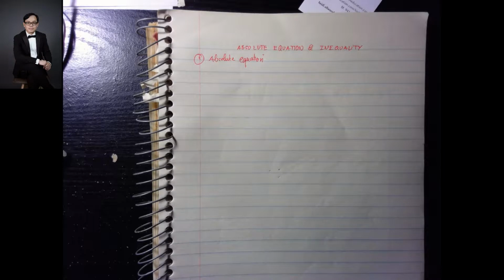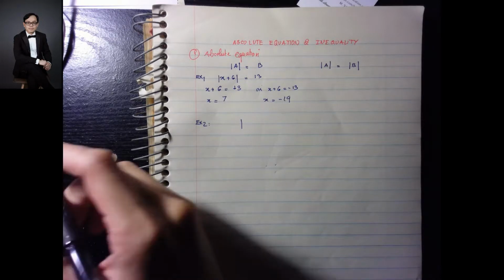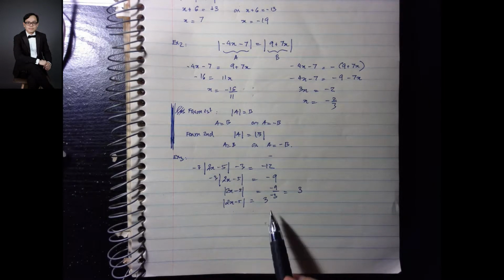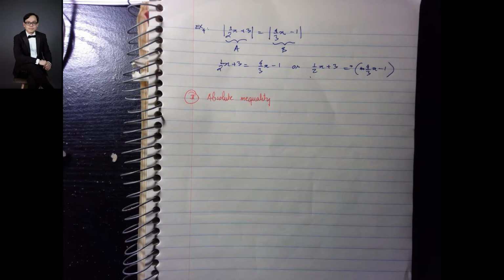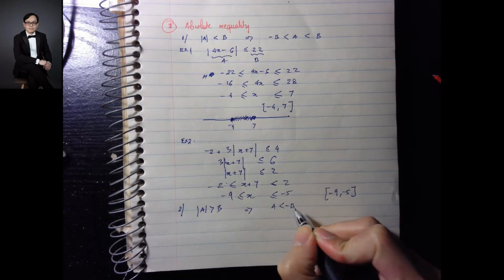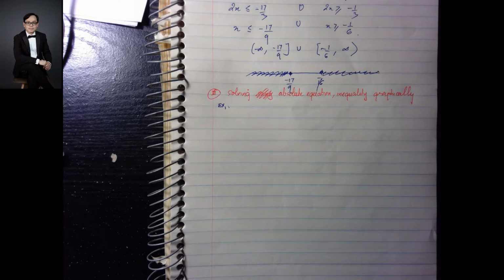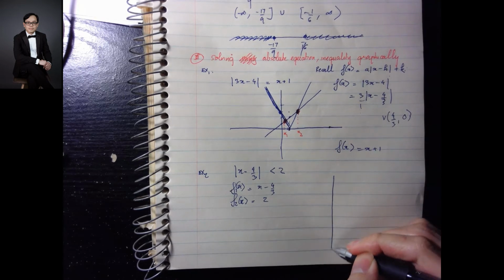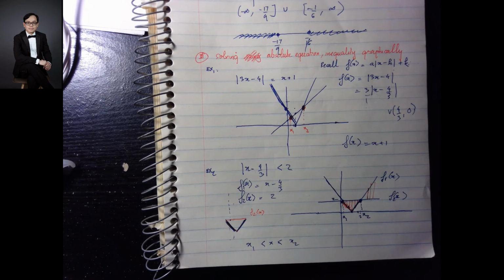Valencia College Algebra MAC 1105 ( lecture10: Solving Absolute Equation, Inequality )